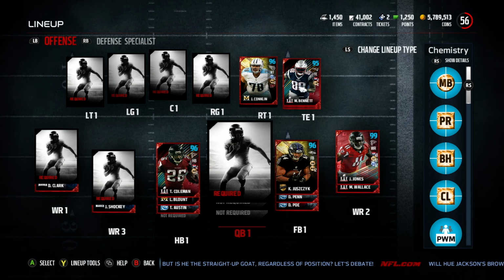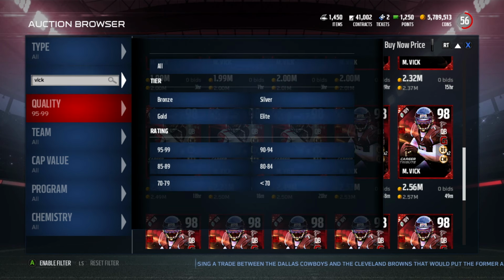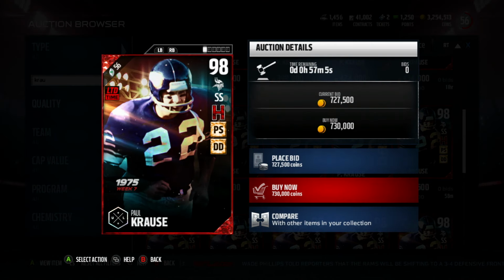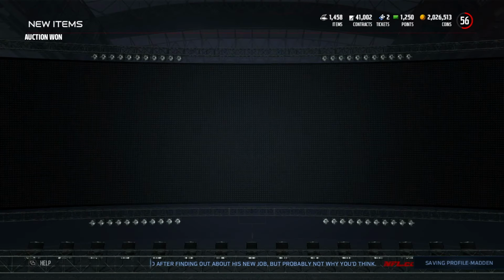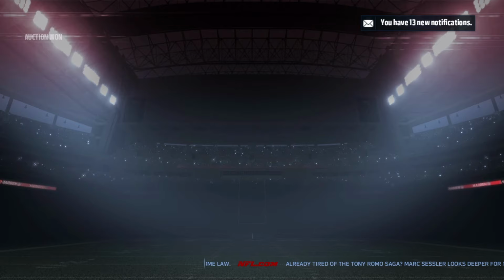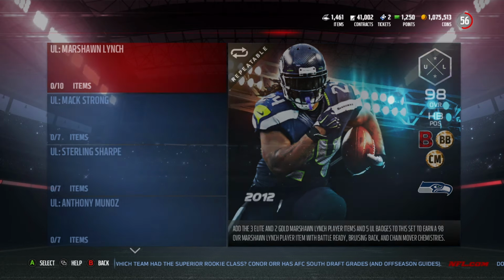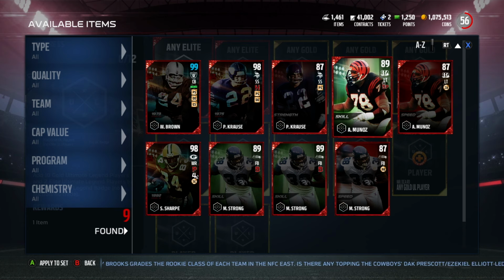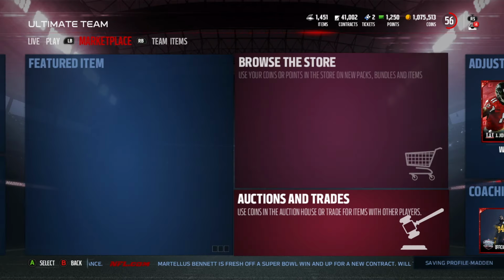5 Million Coin Ultimate Legend Shopping Spree!!! - Madden 17 Ultimate Team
Today we pick up a few Ultimate Legends, an O-Line and other various pieces to round out our squad.

Alternate title: I've dipped out of the 7 digit squad.

The playbooks I use and my breakdowns of them:
Pass Balanced on offense: